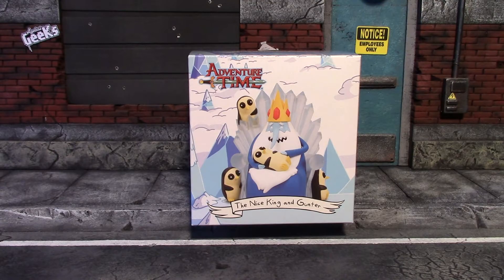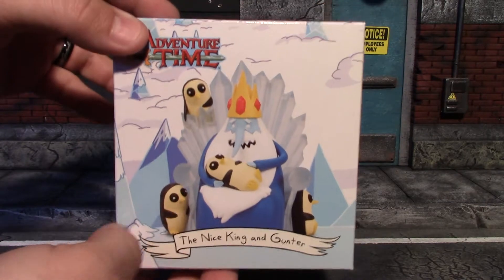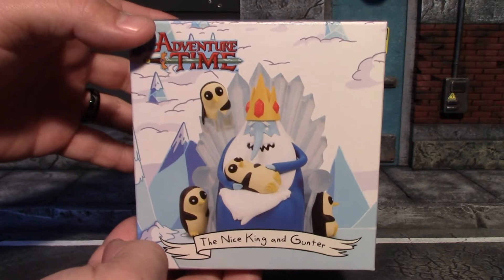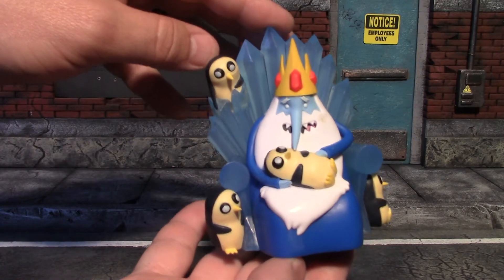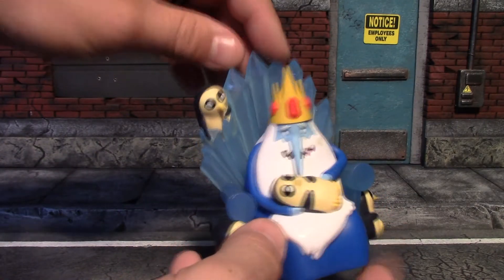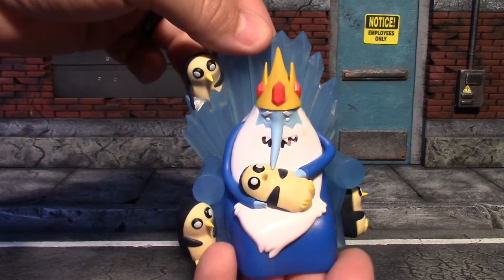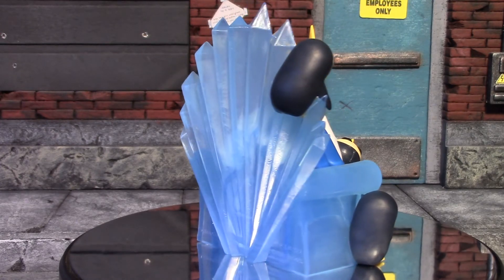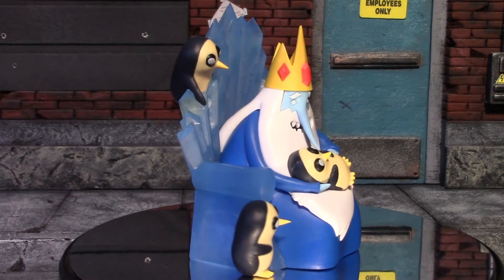Adventure Time The Nice King And Gunter Statue From August 2017 Loot Crate Unboxing & Review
HEY NOW ! Today I Am Having A Look At The Adventure Time The Nice King And Gunter Statue From August 2017 Loot Crate, Im Not Real Familiar With The Show But This Is A Really Nice And Well Made Statue